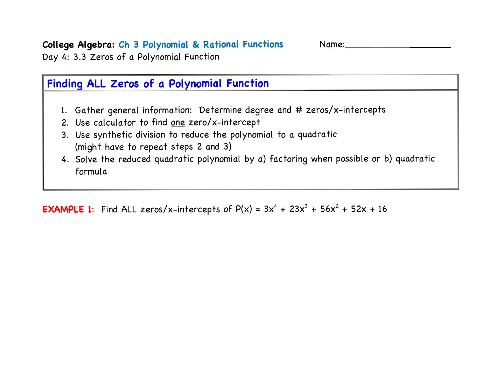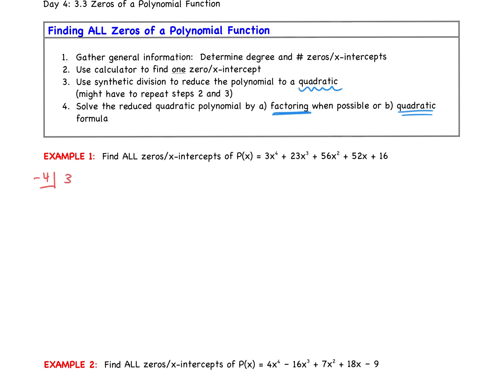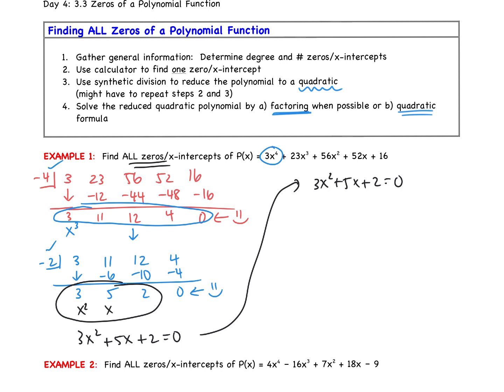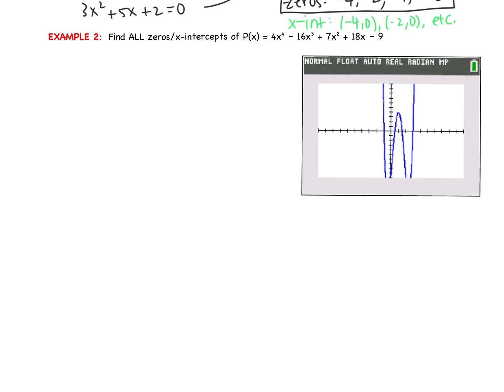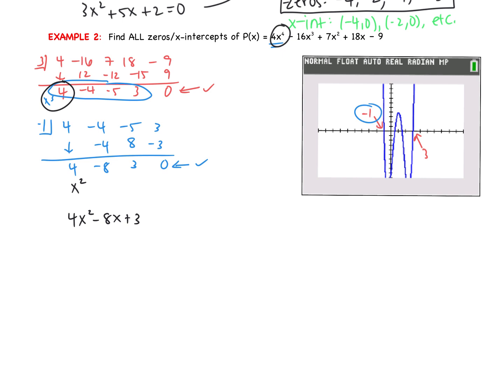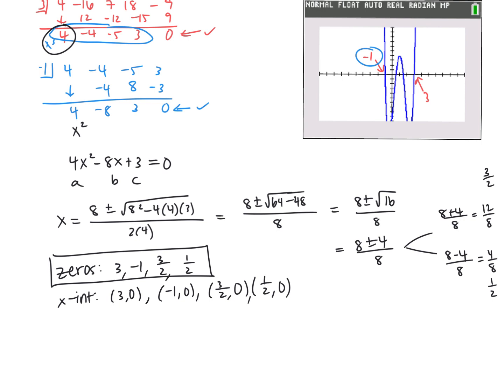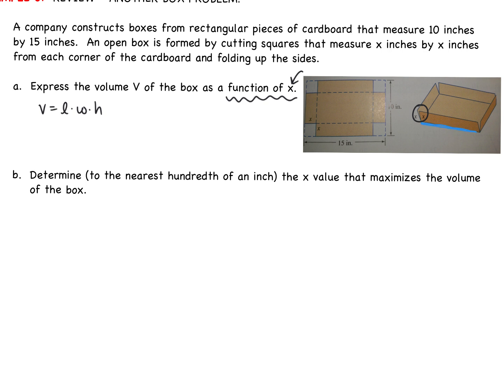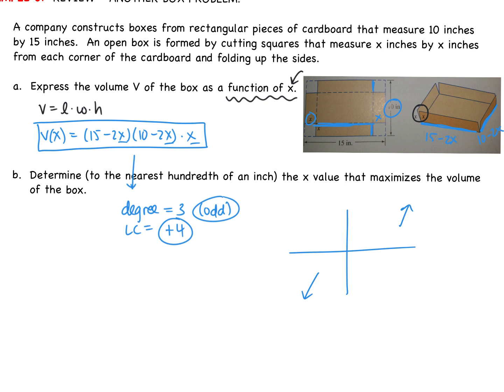Ch 3 Day 4: Zeros of Polynomial Functions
Find ALL zeros of a polynomial function (using a graphing calculator).